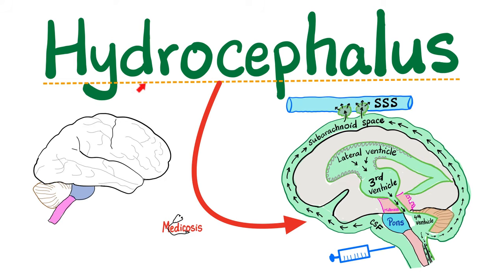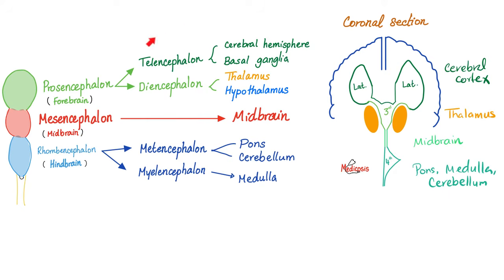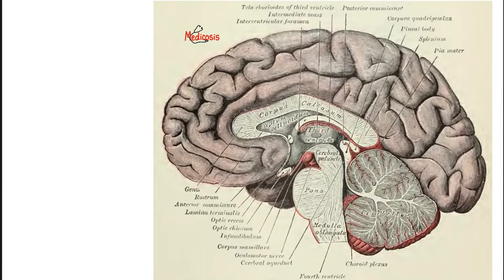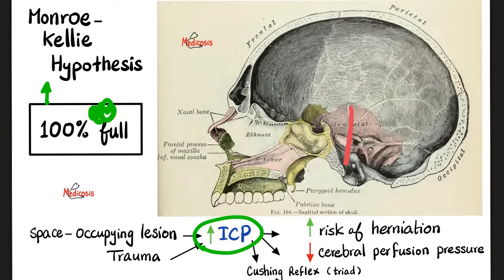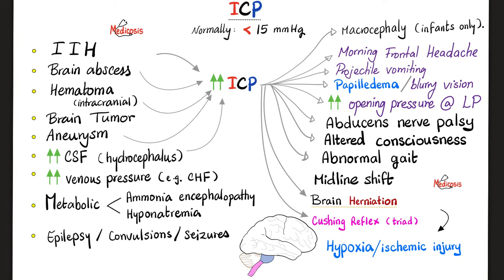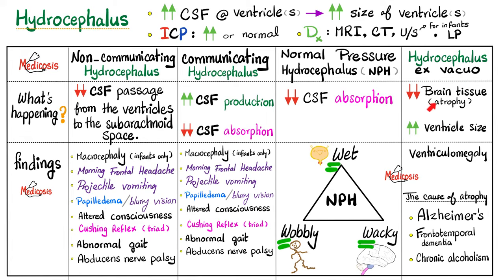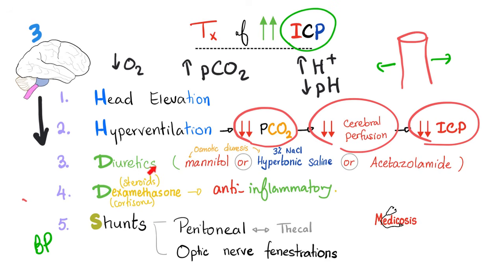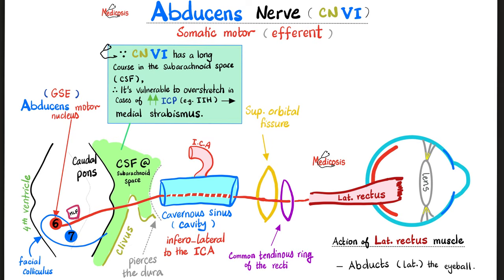Hydrocephalus -Communicating, Noncommunicating Hydrocephalus,Normal Pressure Hydrocephalus,Ex vaccuo